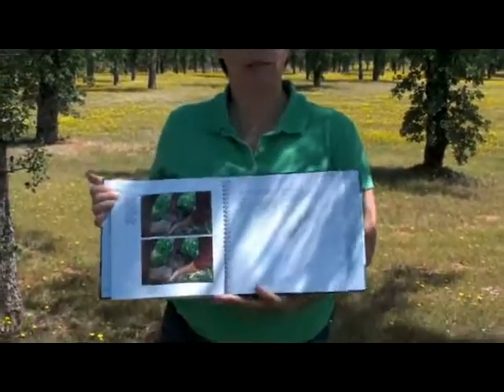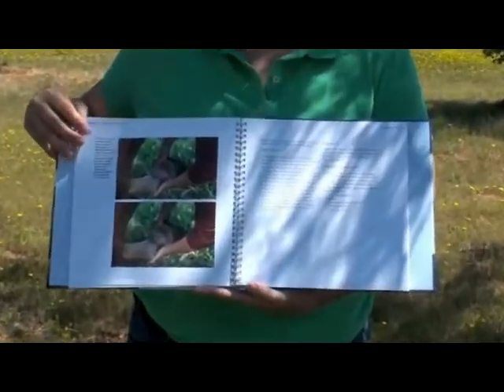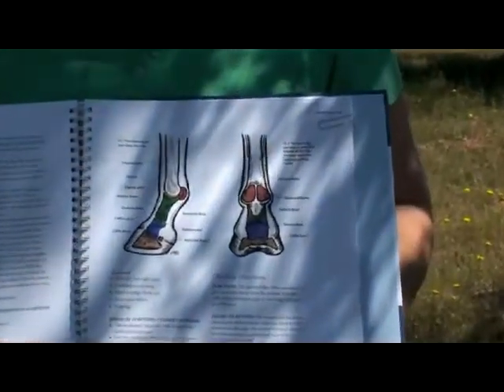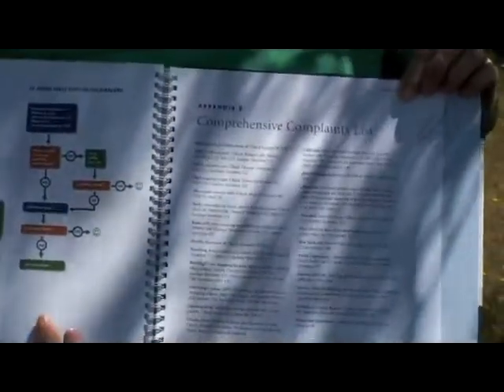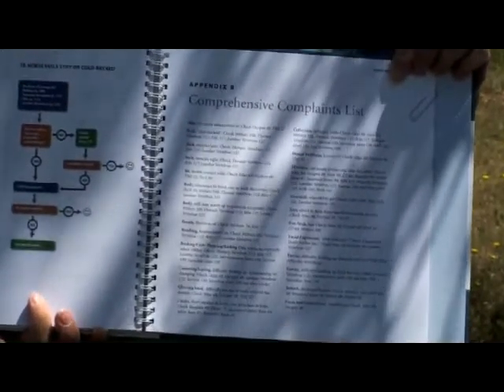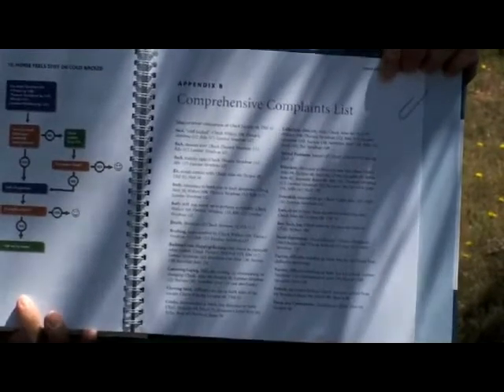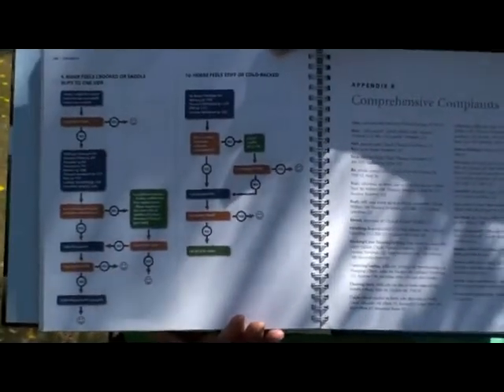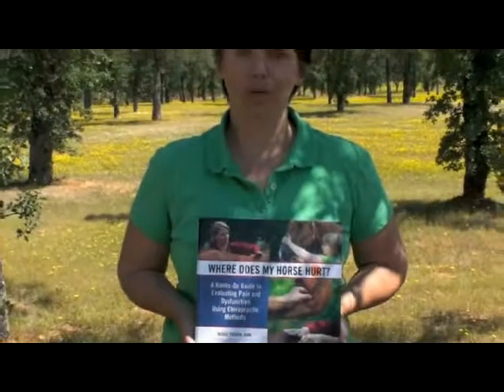Where Does My Horse Hurt by Dr Renee Tucker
Keep your horse pain-free and performing his best! Introducing 27 simple body checkups you can do on your horse—Where Does My Horse Hurt? is a do-it-yourself method for determining when and where your horse hurts. With this easy-to-follow book, conveniently spiral-bound so you can lay it open on your tack trunk and follow the instructions as you work on your horse. Author Dr Renee Tucker tells you what you will find in the book and how it will help your horse.